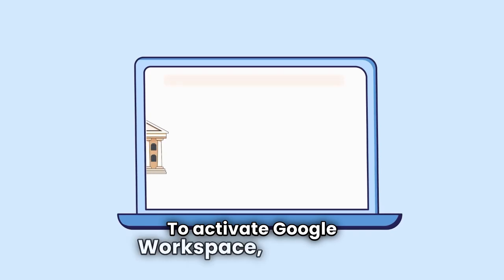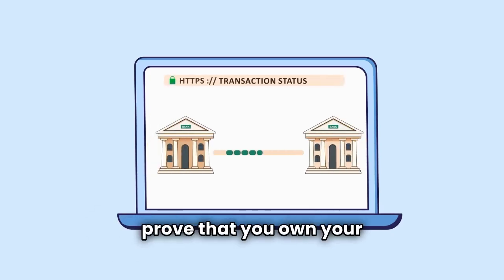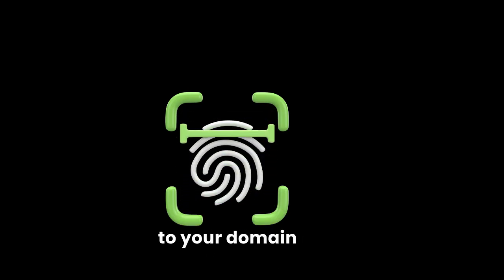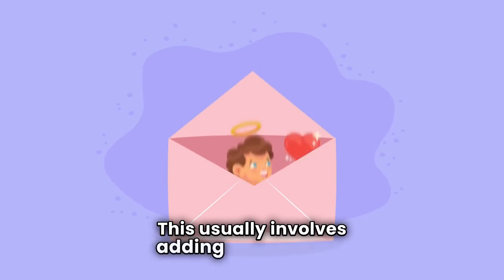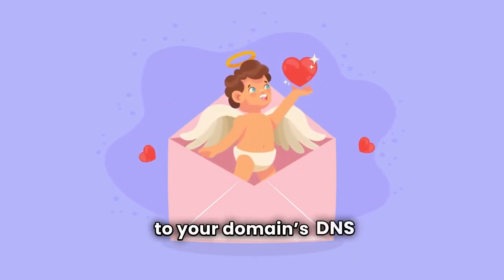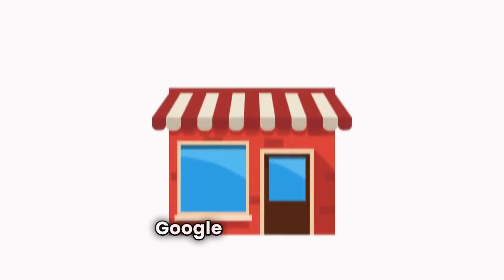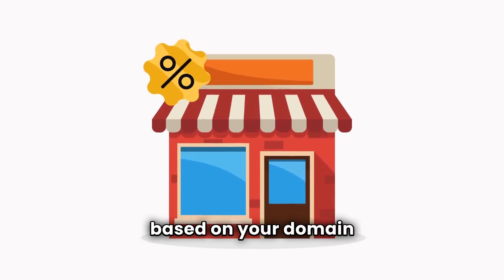How to create a new Google Workspace account - step by step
In this guide, we’ll show you how to create a brand-new Google Workspace account step by step. From choosing the right plan, entering your business information, setting up your domain, to completing the registration, everything is explained clearly for beginners. By the end of this video, you’ll be ready to start using professional tools like Gmail, Drive, and Calendar under your own domain. Watch carefully and follow the instructions to avoid mistakes.